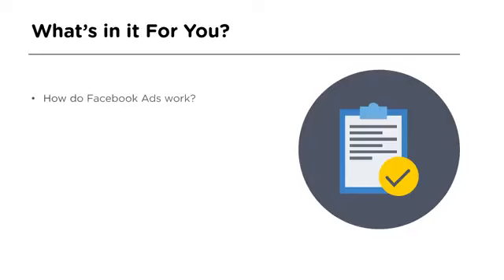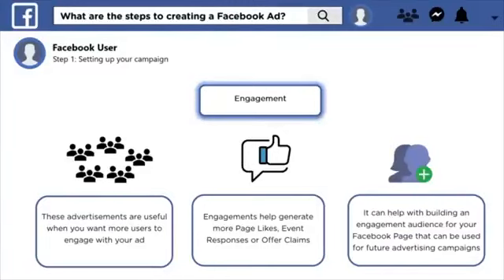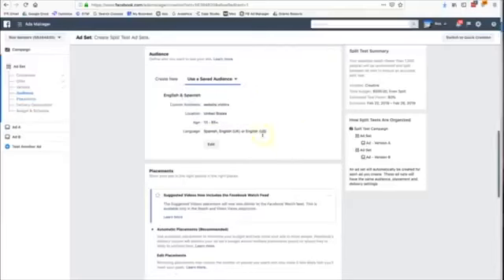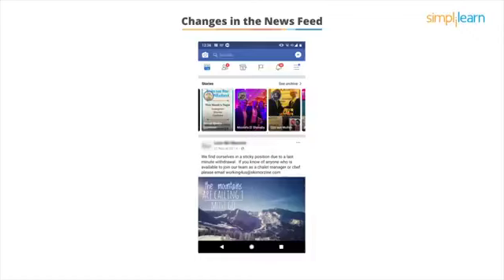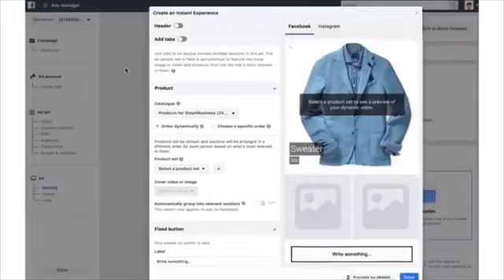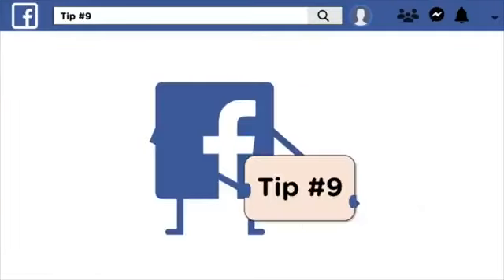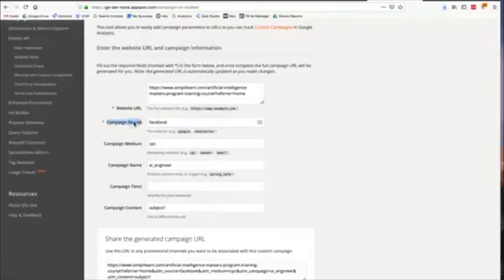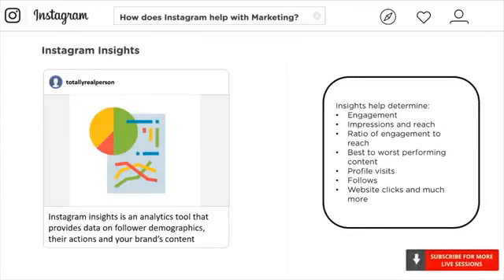Facebook Ads Course In 3 Hours Facebook Ads Tutorial Facebook Marketing 2022